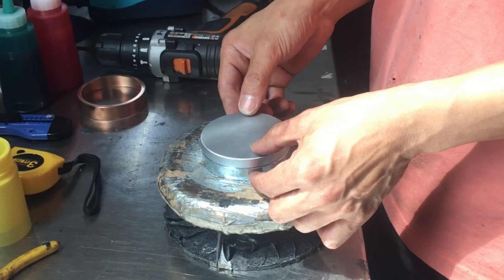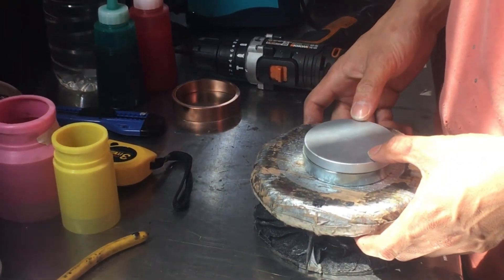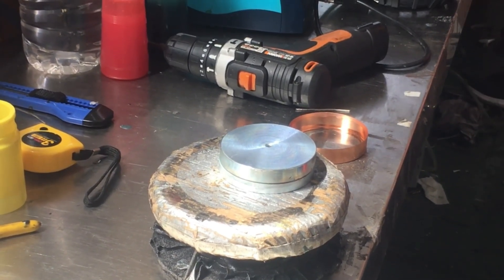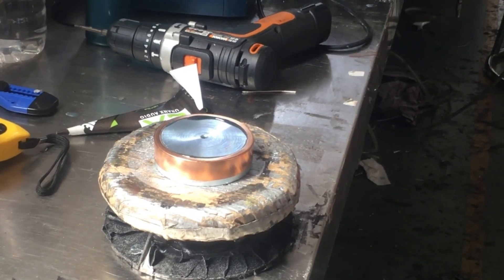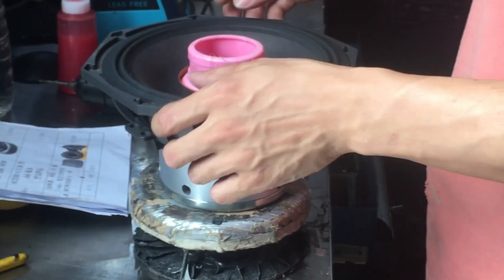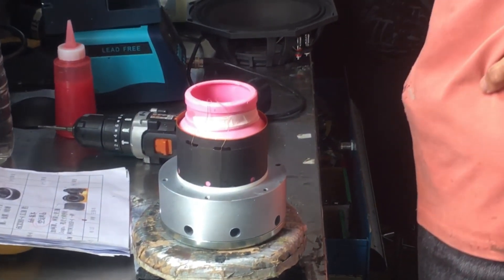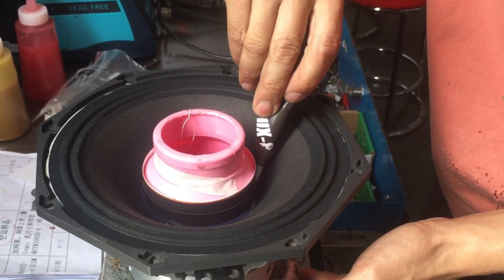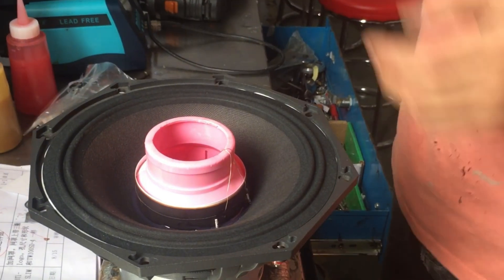How to Build A Speaker | diy speaker | DIY Bass shaker | Made of old loudspeaker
Welcome to our audio workshop! This video will take you on an exciting journey on how to make your own custom horn. Whether you are an audio enthusiast or a beginner, this video will reveal to you the key steps and secrets of making a high-quality speaker.

In this exciting tutorial, you will learn the following:

Design Intent: Learn why you choose to make your own speakers and how personal preferences influence design.

Materials and Parts: Explore the various materials and parts needed to make a horn, from speaker drivers to bulkheads and connecting wires.

Tool Preparation: Introduce the necessary tools to make sure you are prepared during the production process.

Assembly steps: Demonstrate the assembly process in detail, from the installation of the speaker to the construction of the cabinet, and guide you step by step.

Acoustic Tuning: Reveals tips on how to optimize the sonic performance of speakers so that your creations can truly reveal their sonic excellence.

Personalized decoration: Discuss ways to personalize the appearance of speakers, so that your speakers are not only unique in sound.

Whether you want to learn more about sound production technology, or want to try to make a unique speaker, this video will meet your needs. Let's start this creative and fun production journey together! Don't miss this great tutorial on building your own custom speaker, watch it now and start your journey as a sound engineer!